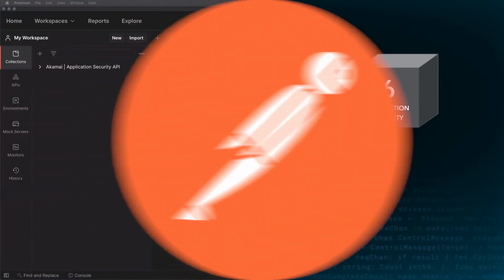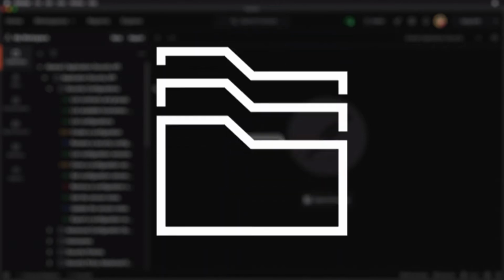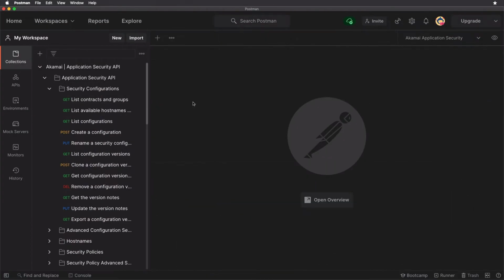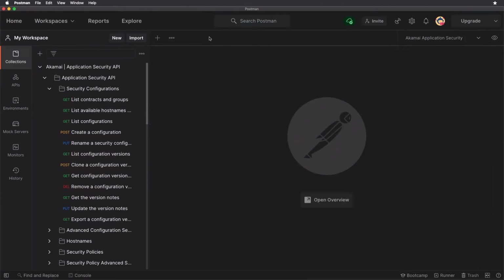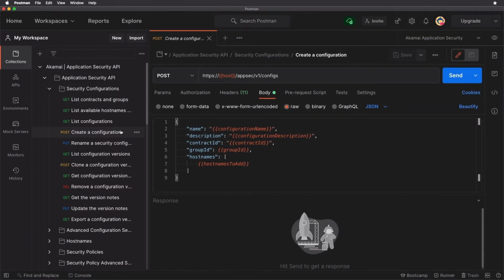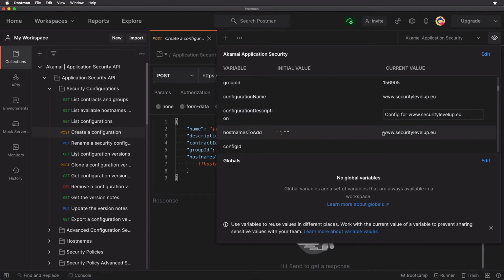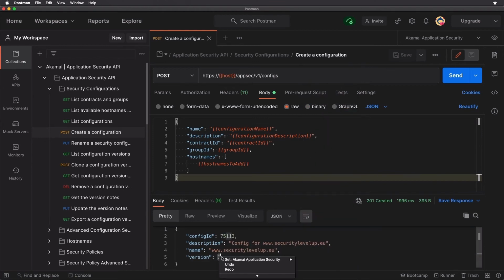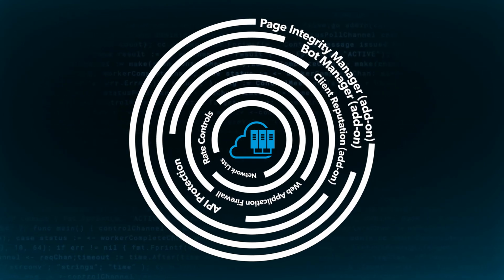Create an Akamai Application Security configuration with Postman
In this video, we will show you how to create and Akamai Application Security configuration using Postman an interfacing directly with the Application Security API.